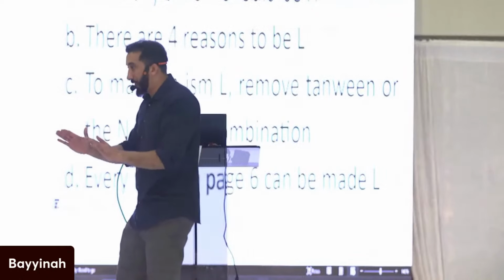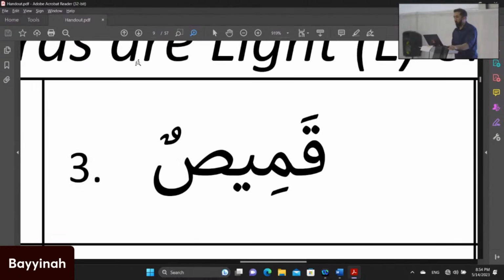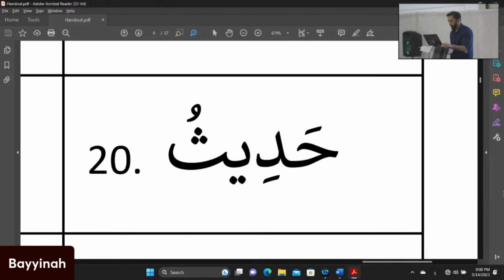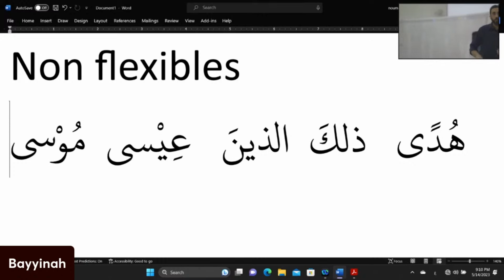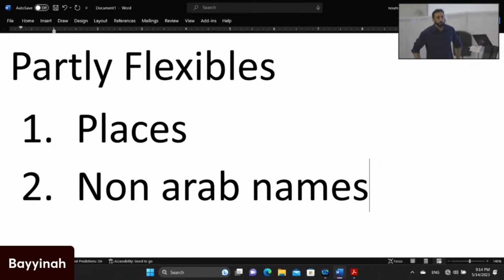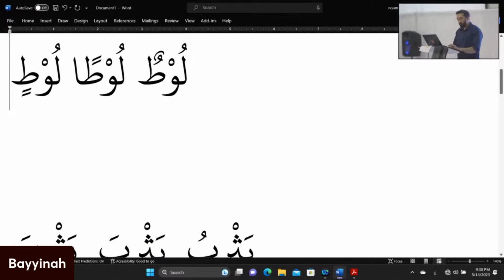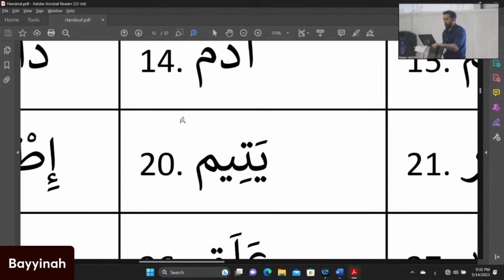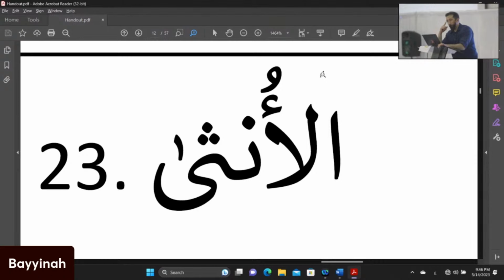Dream BIG: Arabic Intensive - Day 2 (Part 2) | Nouman Ali Khan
Fill in the pre-survey to help us to better support your Arabic journey

00:00 Advice: What it looks like vs the point
02:10 Rule: When you see AL, light/heavy is invalid
03:30 Drill pg.7
04:40 Rule: Don’t use “ALWAYS” or “NEVER” for any rule
05:50 Drill pg.7
16:40 Flexibility
19:45 3 kinds of flexibility
20:30 Fully flexible
21:20 Non-flexible
25:10 Rule: 99% the words in Arabic are fully flexible
25:45 Rule: non-flexible doesn’t show R/N/J
27:50 Partly flexibles
29:05 4 Arab prophets (Muhammad, Salih, Shu’aib & hud)
32:00 Rule: Non-Arab names can’t take tanween
33:55 Rule: Partly flexible N/J look the same
39:35 Rule: 3-letter non-Arab names are fully flexible
43:55 Rule: 3-letter names of place are fully flexible
45:05 Pg.9: flexibility review
47:25 Drill pg.9
51:55 Difference between “place” and “name of place”
55:00 Drill pg.9
01:01:35 The muslim charts
01:04:35 Pronouns to memorize